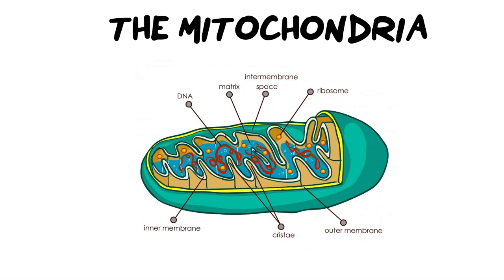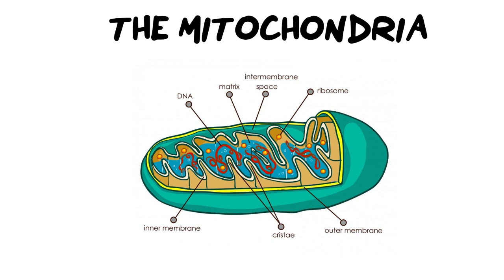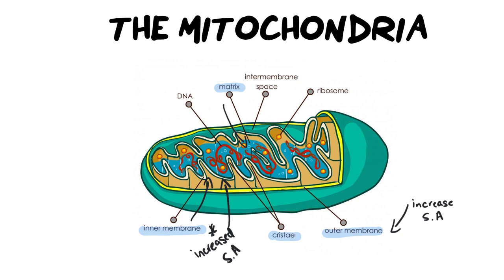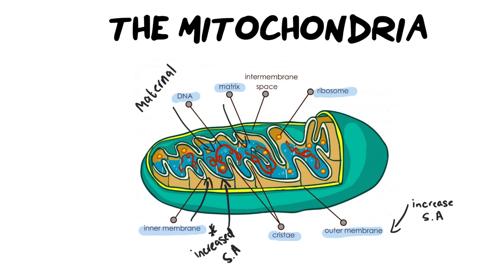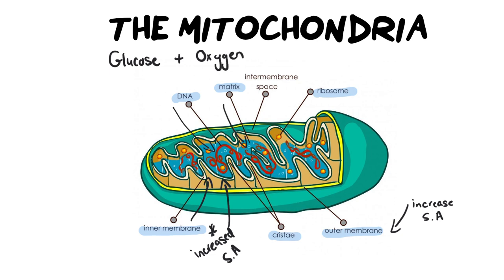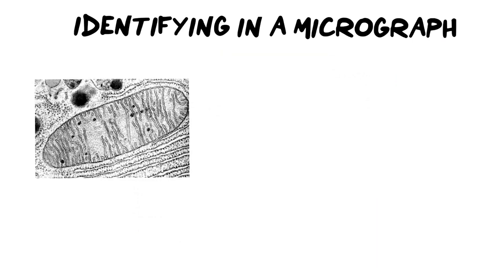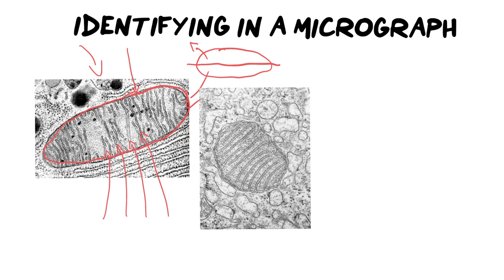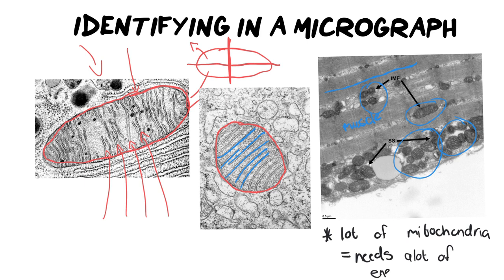THE MITOCHONDRIA | Cell organelles made EASY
Is this video we look at the site of cellular respiration, the mitochondria and how it is adapted to its function.
We also look at how to identify mitochondria in micrographs and where they are found in large numbers.

Table of contents:
Intro 00:00
Structure of mitochondria 01:20
Micrographs 07:14
Terminology recap 10:21